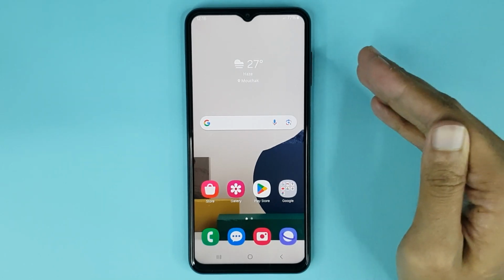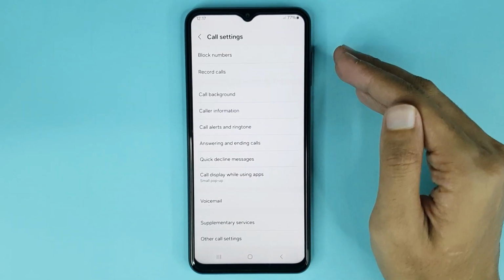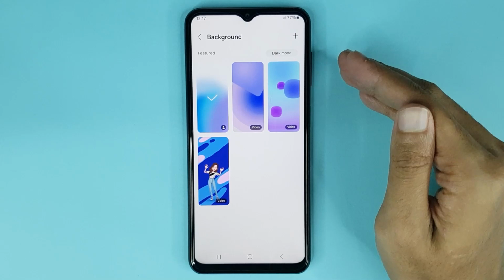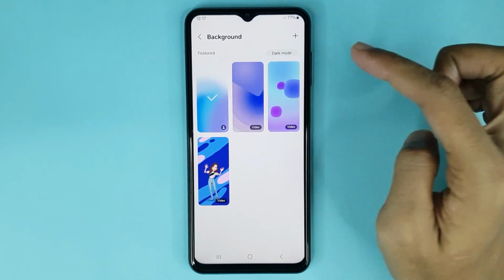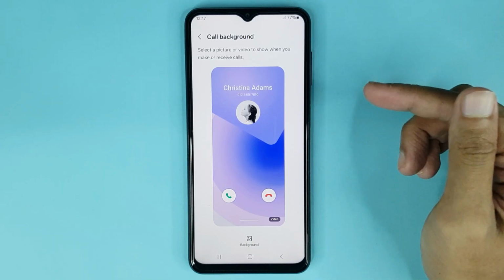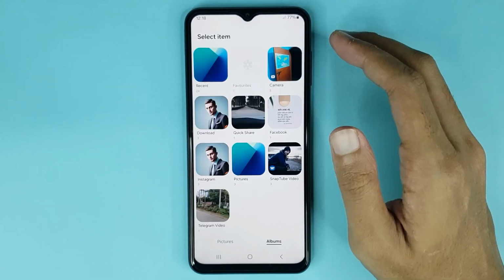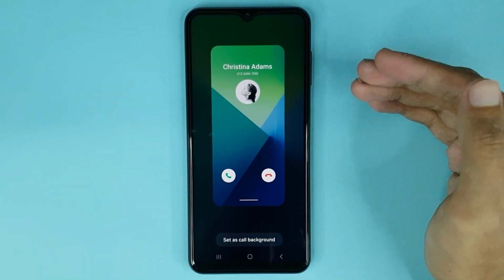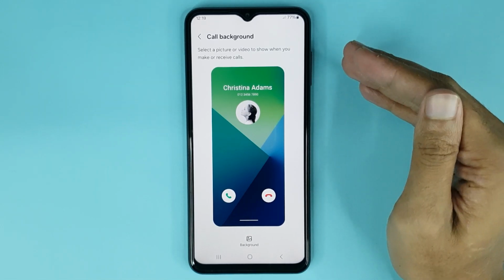How to Change Call Background on Android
A quick guide to change call background in your Android phone.